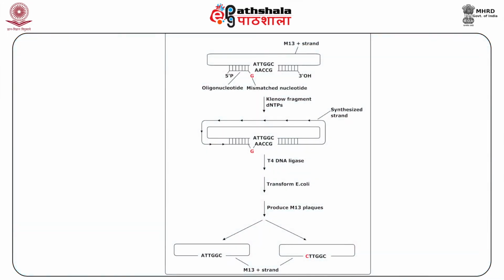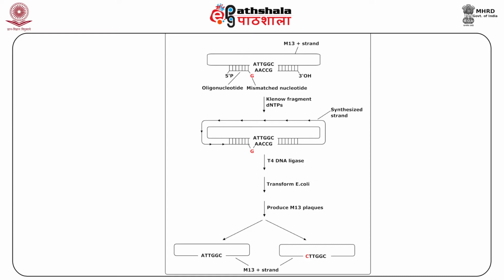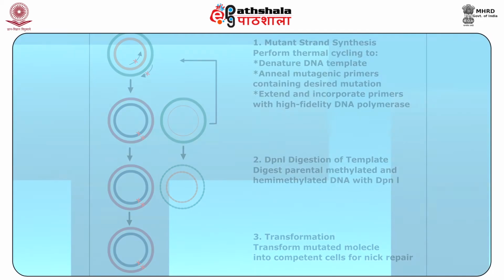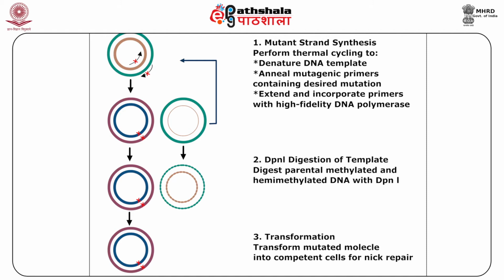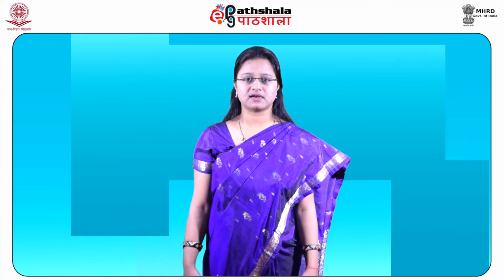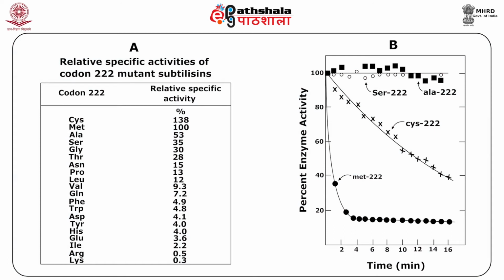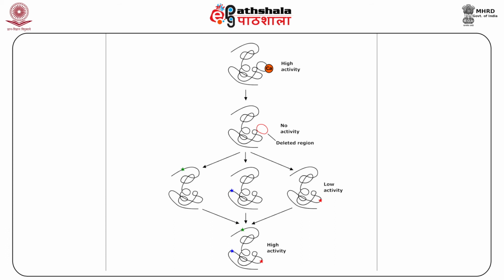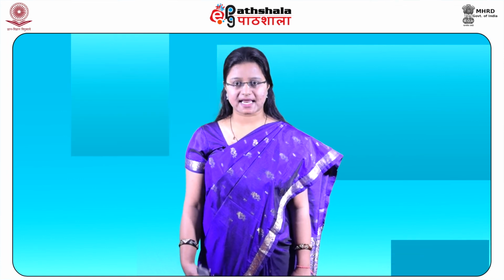M-37. Improving enzyme capacity: protein engineering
MODULE:- Improving enzyme capacity: Protein engineering